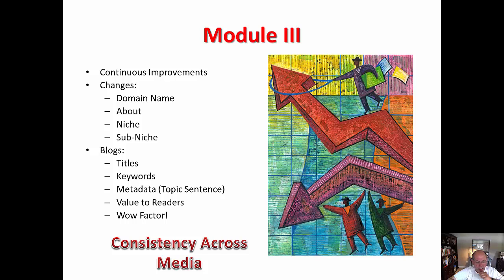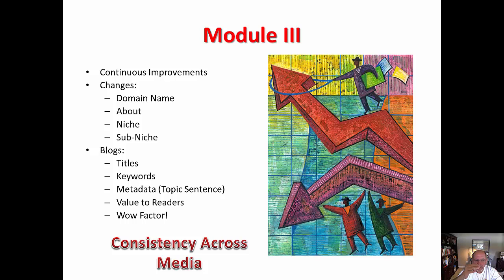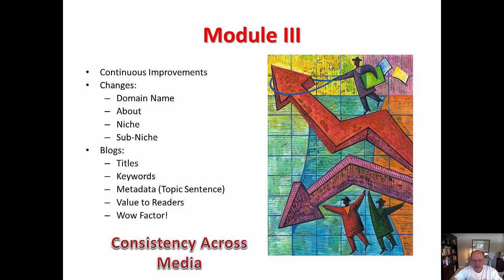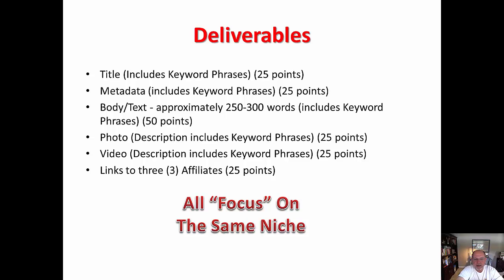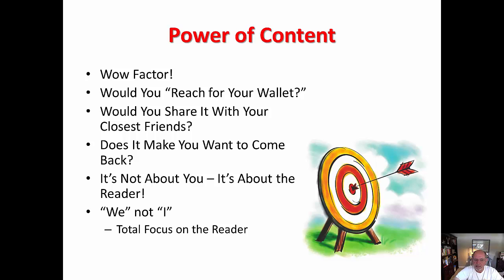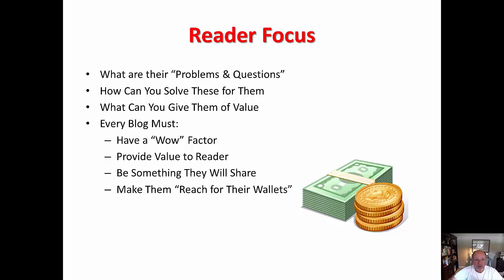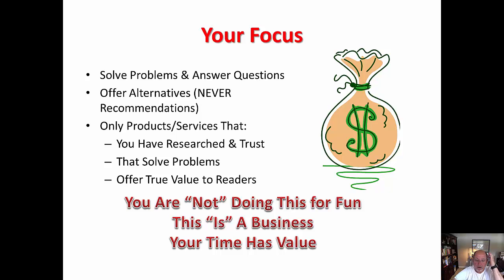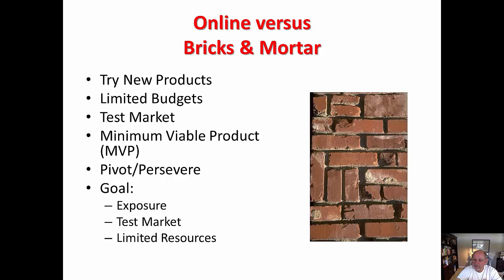Module III Expectations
For the MBA MGMT 540 Entrepreneurship Class this defines the Expectations of your Deliverables